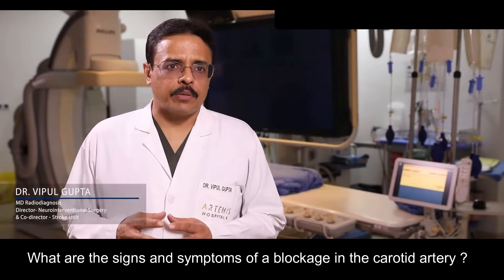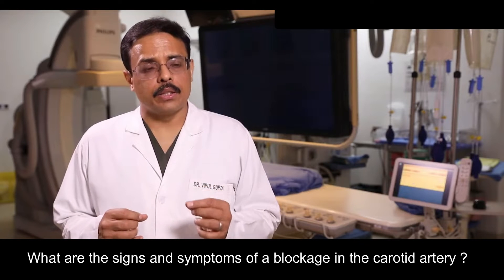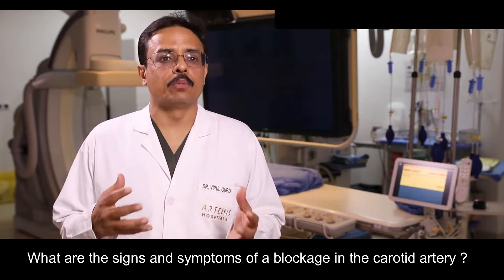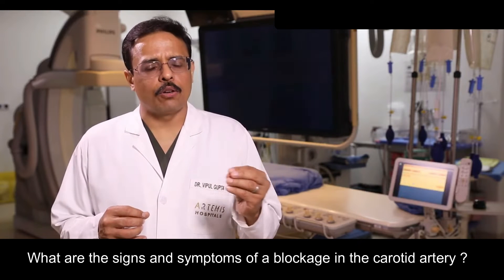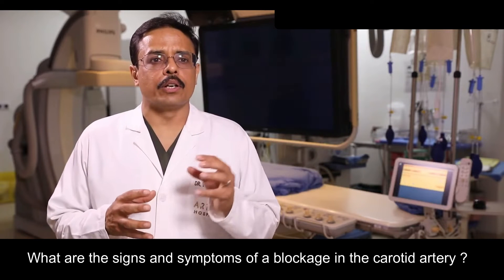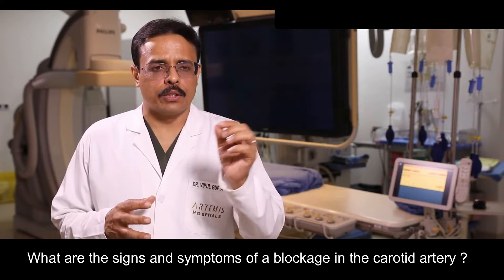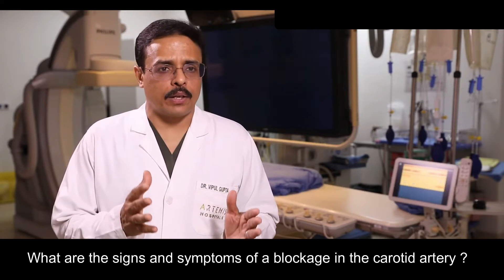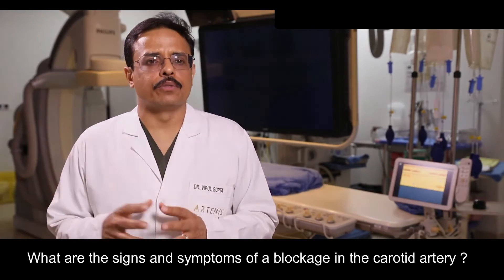Signs and symptoms of a blockage in the carotid artery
What are the signs and symptoms of a blockage in the carotid artery- NeuroSpineCure